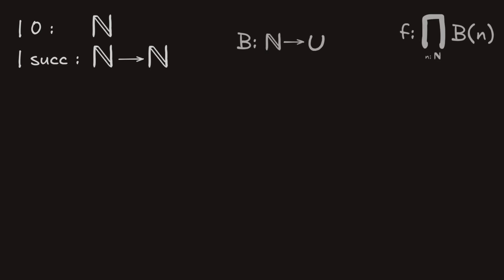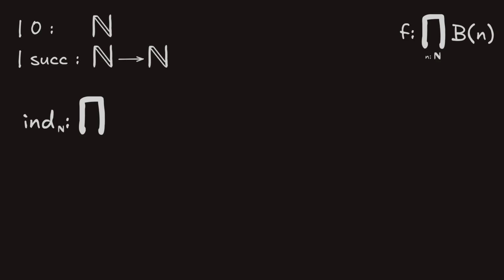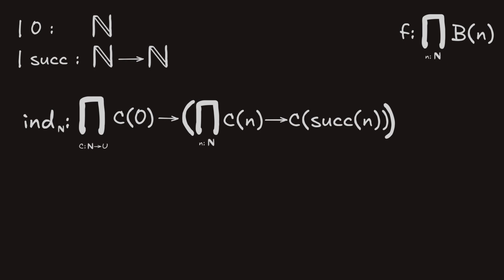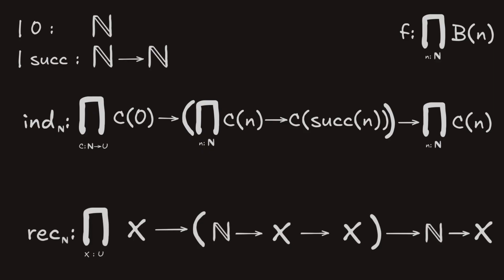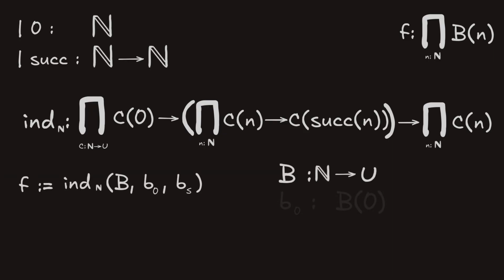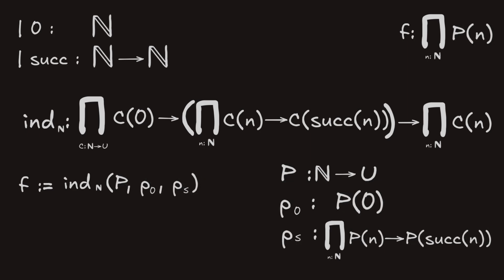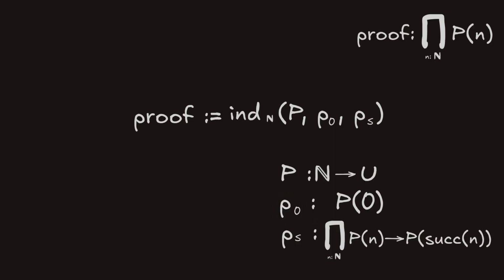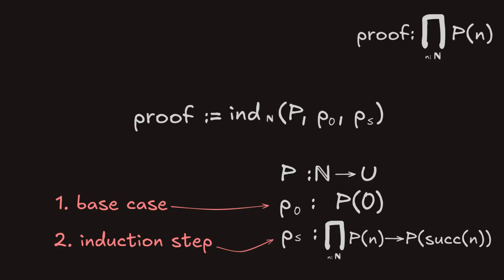#14 Homotopy Type Theory Explained: Inductors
In this video we discuss inductors.

Chapters:

0:00 - Introduction
0:30 - Inductors
3:03 - Mathematical Induction